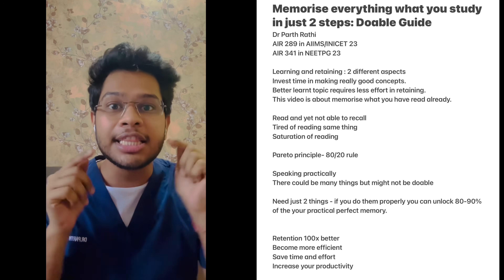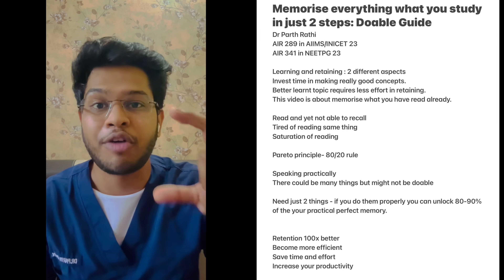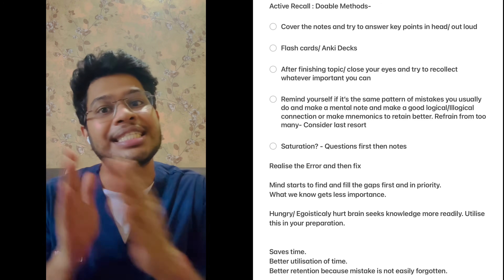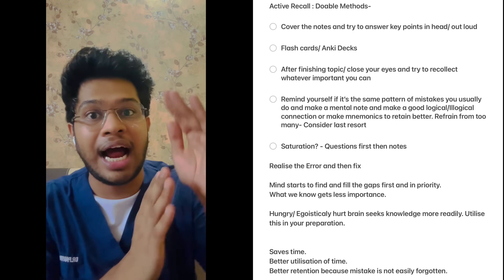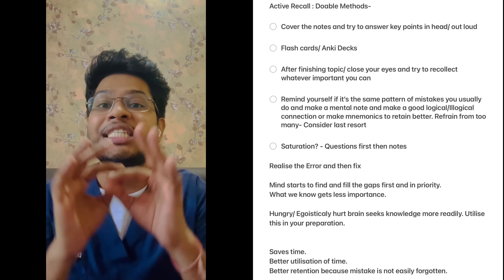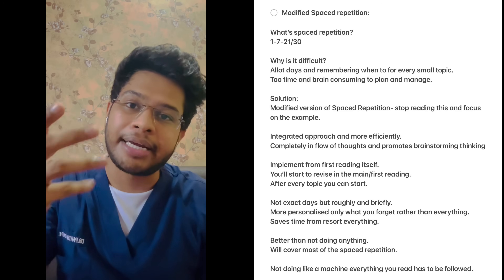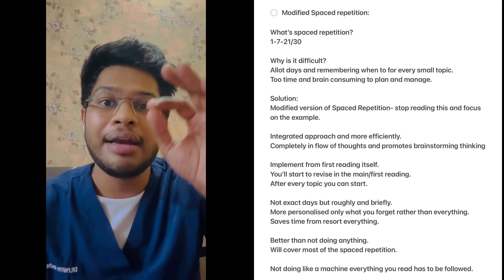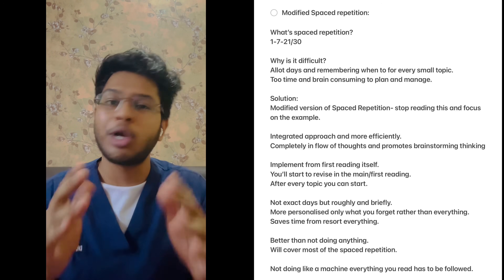HOW TO MEMORISE EVERYTHING YOU STUDY IN JUST 2 SIMPLE STEPS - BY AIIMS NEETPG TOPPER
Thorough Subject Wise Last 5 yrs Previous Year Topics List for INICET and NEETPG Pdf OR
Simply search Dr Parth Rathi on telegram to join the cult where we discuss at more depth and do a lot of fun stuff at times

Let us now smartly and efficiently utilise each waking hour. Let our success story begin today.

Time Stamps:
0:00 - Intro
1:14 - STEP 1
4:00 - STEP 2
6:56 - Don't fool yourself- Bigger Vision

Stay Calm and Keep Enjoying!